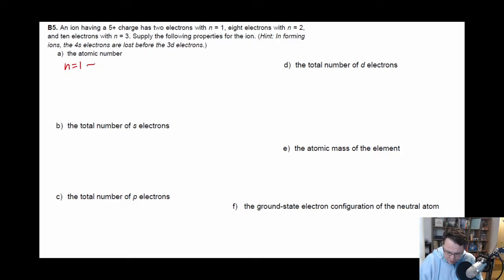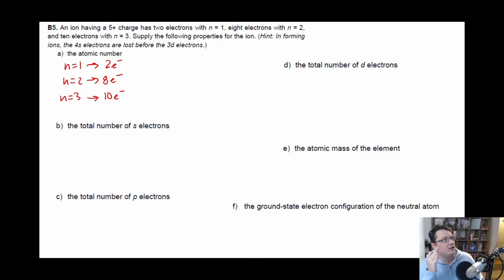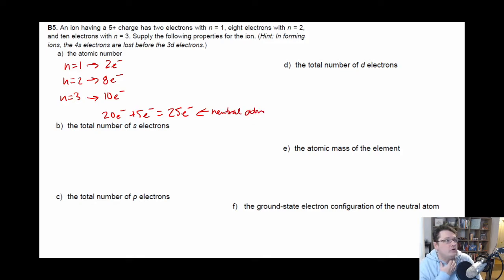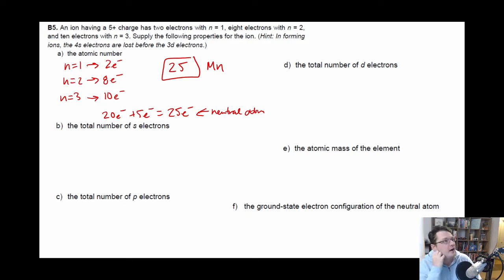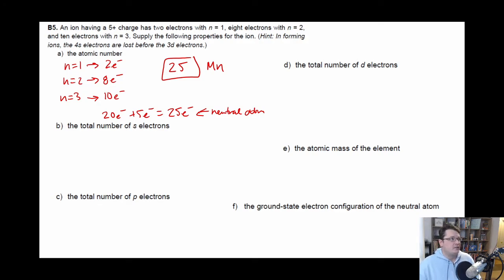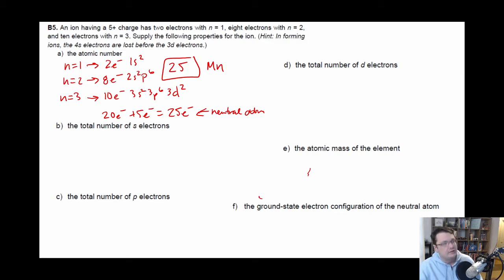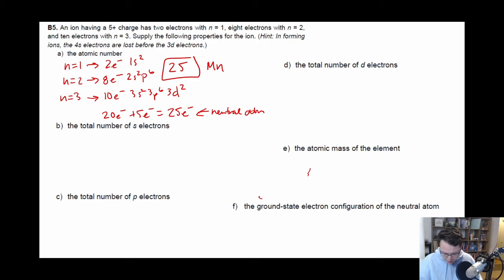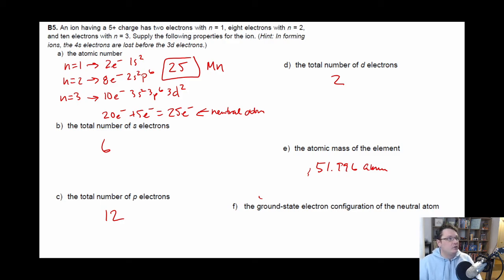Identifying elements from electronic configurations Sp 3 B5